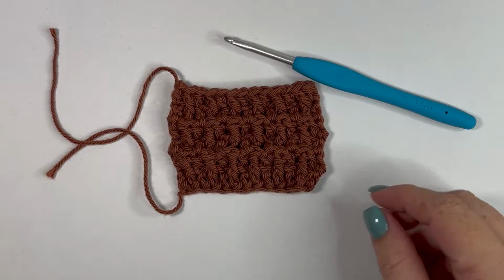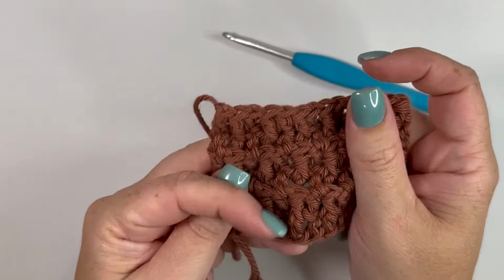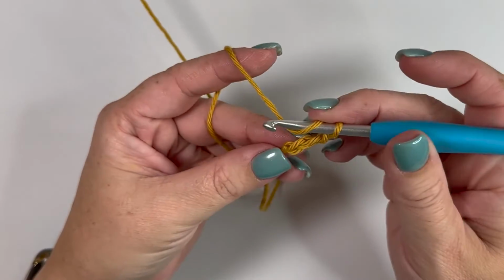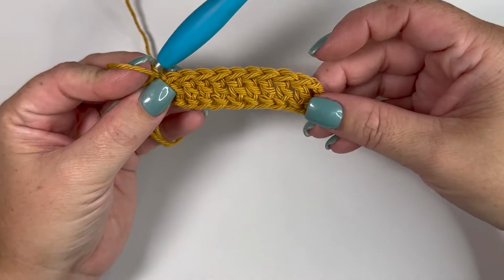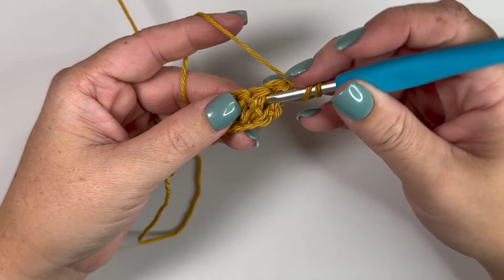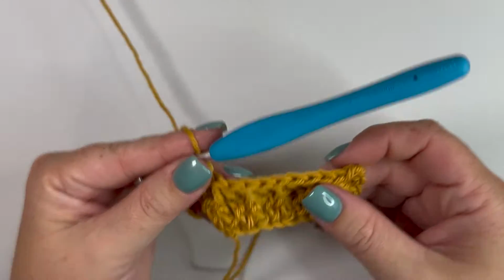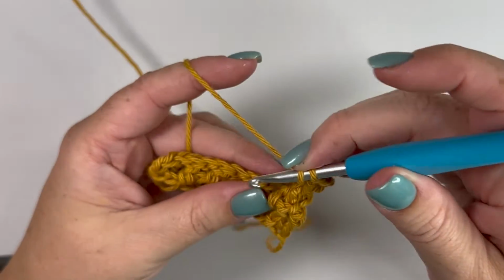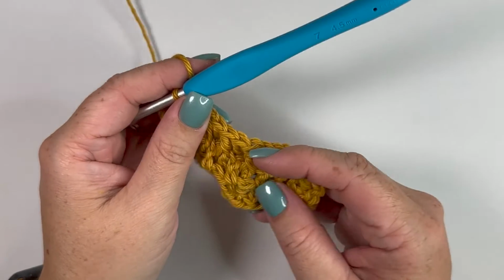Behive Stitch Tutorial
This lovely stitch is simple enough for a beginner and creates an amazing texture. this would be lovely for a scarf, washcloths, or maybe even a sweater! How would you like to use this stitch?

Stitch info:
Multiples of 2+1 ch+3 beg-ch
OR
Multiples of 2+1 fdc (US)

Reversible: Yes